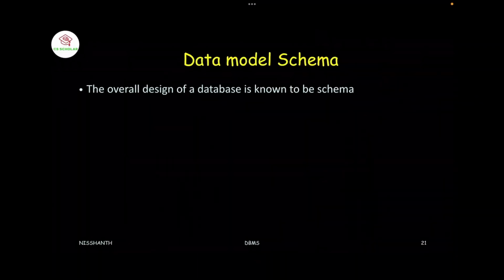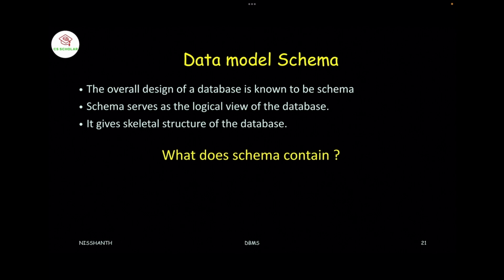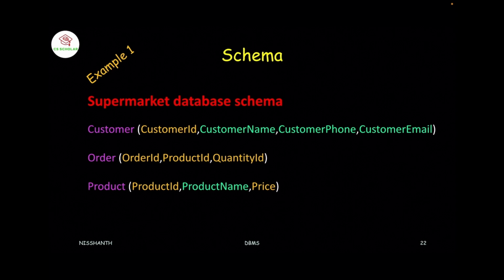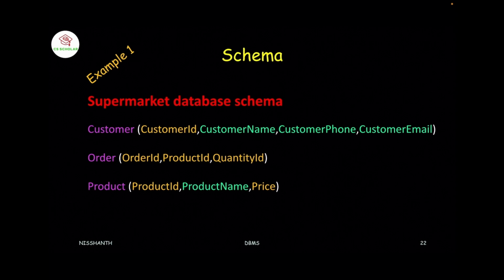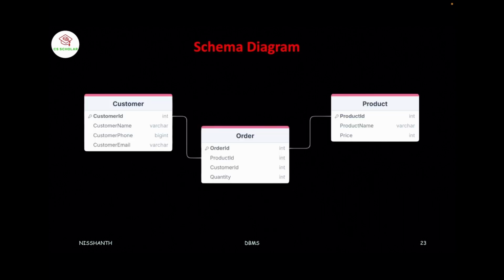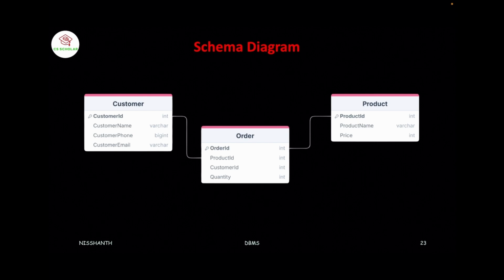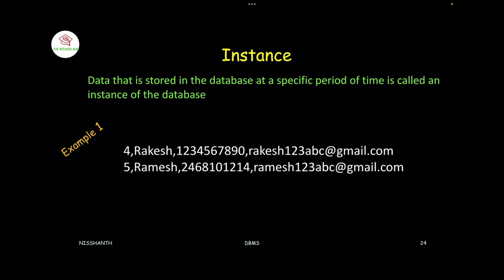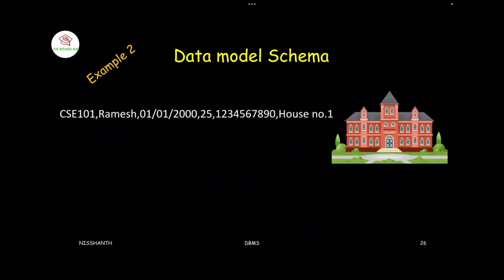Schema and Instance in DBMS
Master the fundamental concepts of Schema and Instance in Database Management Systems (DBMS)! Perfect for students, developers, and database enthusiasts.
🔍 In this video, we'll cover:

What is Database Schema?
Types of Schema (Physical, Logical, View)
Database Instances explained
Difference between Schema and Instance
Schema diagrams and visualization
How schema evolves while instance changes

Learn how database schema acts as a blueprint while instances represent the actual data at a particular moment. Clear examples and visual explanations included!

🎯 Perfect for:
Computer Science students
Database administrators
Software developers
IT professionals
Anyone learning DBMS

💡 Questions about schema or instance? Drop them in the comments below!

🔔Follow CS SCHOLAR  for more tech tutorials and programming content!

What other DBMS applications would you like to learn about?